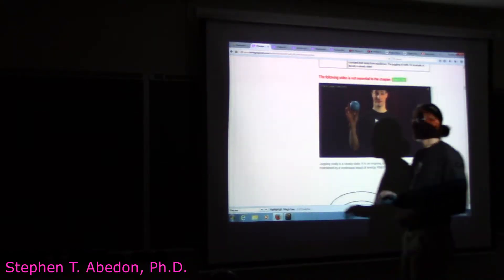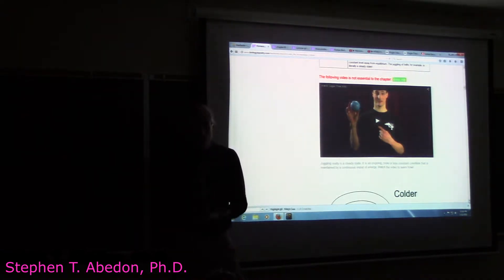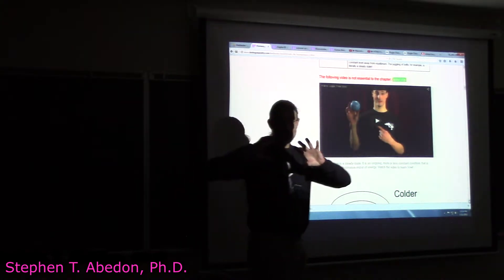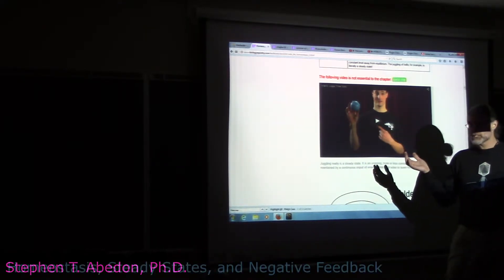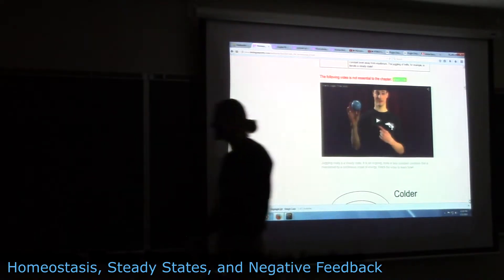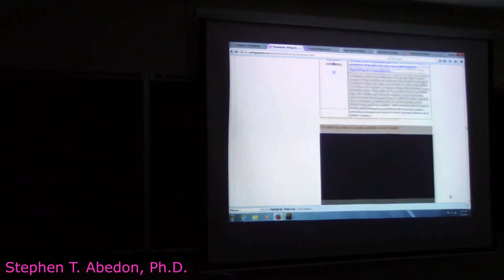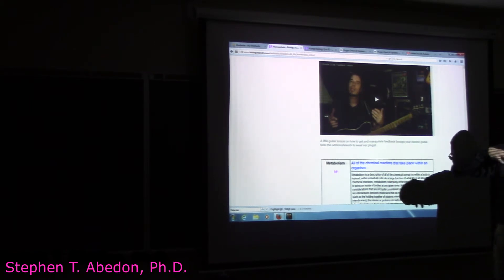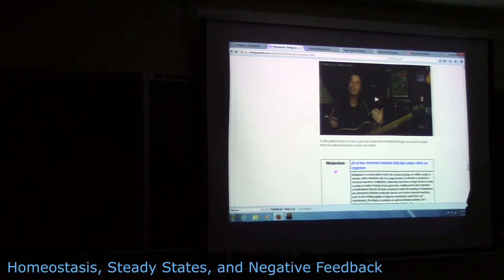Homeostasis, Steady States, and Negative Feedback